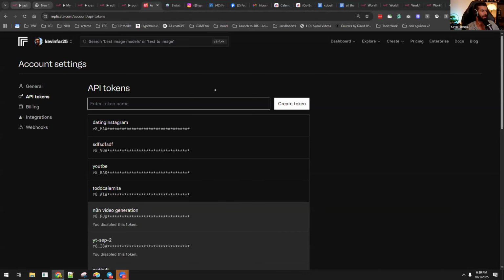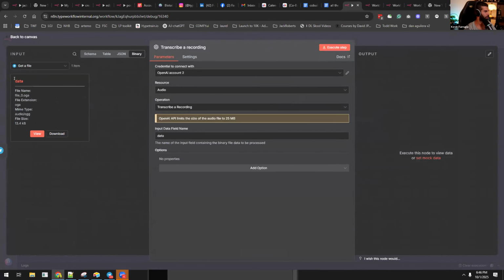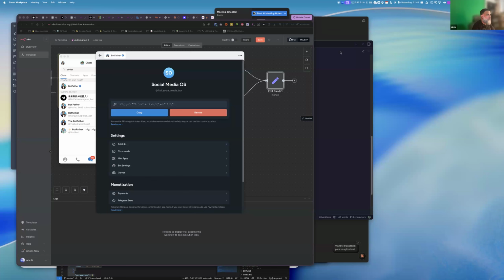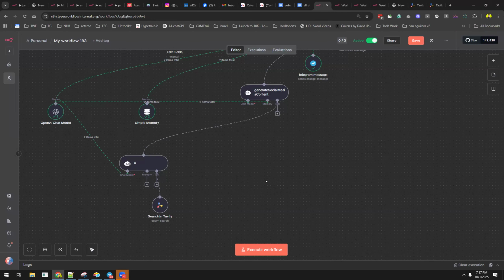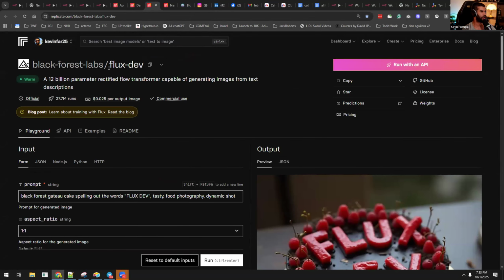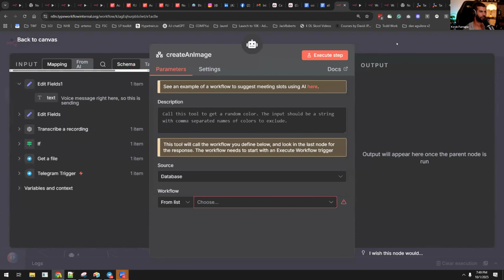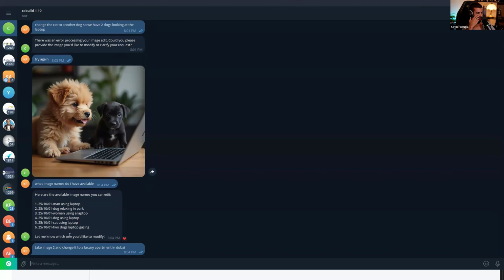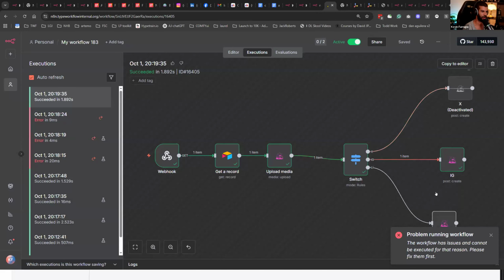📚 Cobuild: Social Media OS